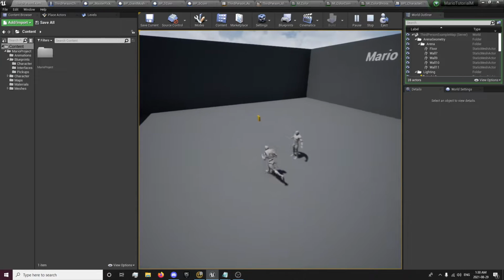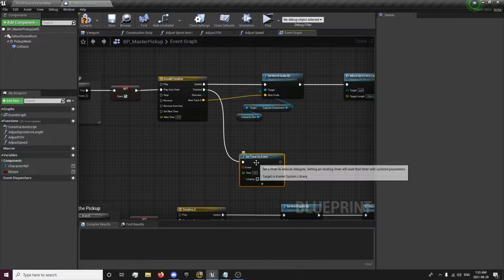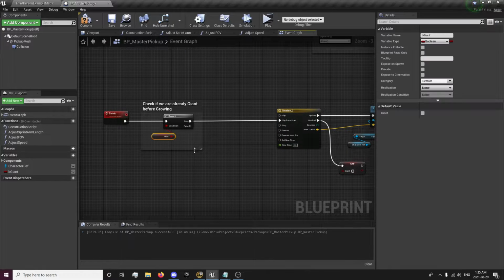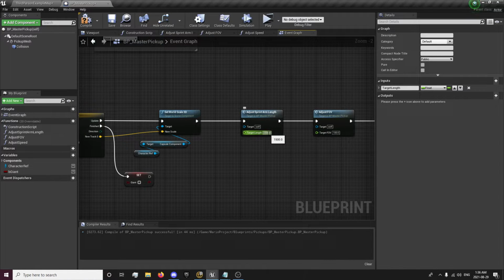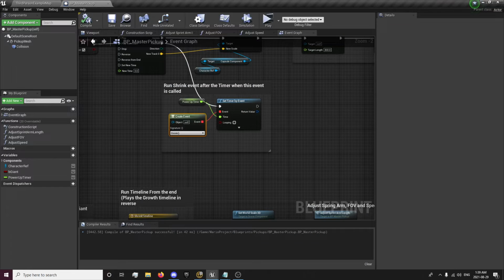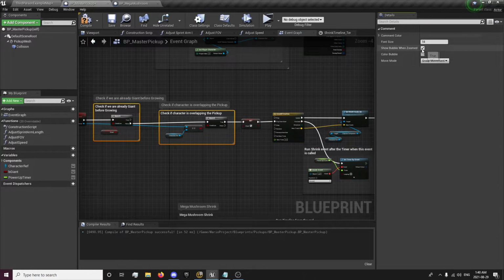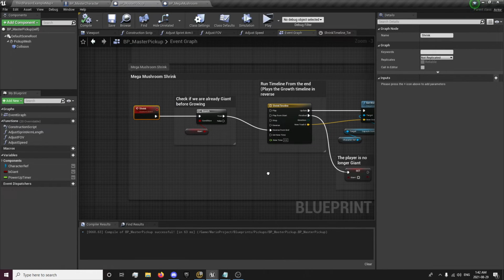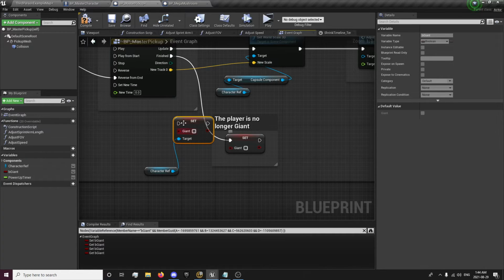Mega Mushroom (Part 2: Shrink) - #2: How To Make Mario Power Ups in UE4 - Tutorial Series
Mega Mushroom (Part 2: Shrink and Timer) - #2: How To Make Mario in Unreal Engine - Tutorial Series

In this Series we will learn How to Make Mario Power Ups in Unreal Engine. Mario is a Platformer game developed by Nintendo. we will be working on the Mega Mushroom Shrinking which will use a Event Timer Function to determine the length the player is Powered up, in this case how long they will be giant. This will set the player back to normal size, adjusting the spring arm, FOV and Player speed.